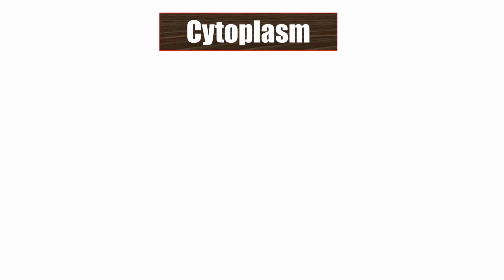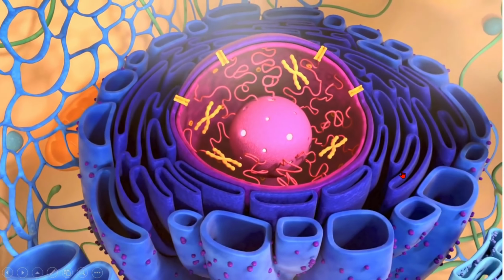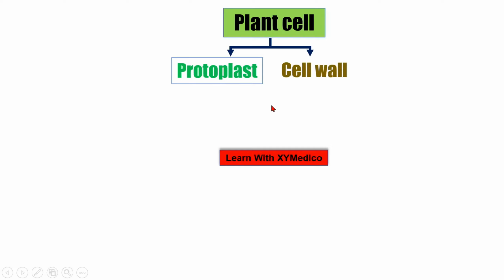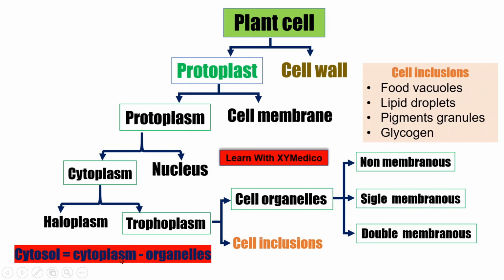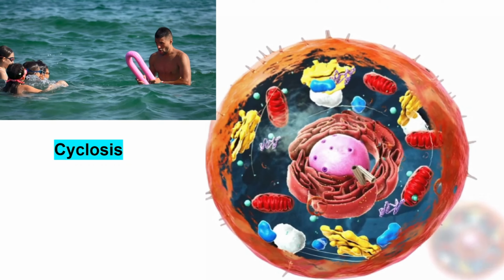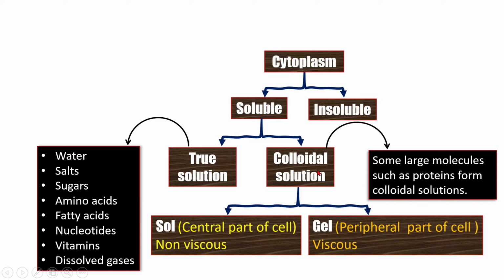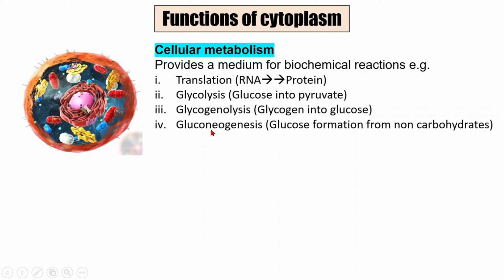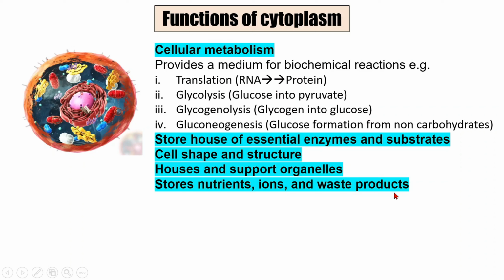Cytoplasm and cytosol class 11 biology | protoplast vs protoplasm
Cytoplasm is a region between nuclear membrane and cell membrane. It is present in both eukaryotic and prokaryotic cells. The difference in both is the presence of cytoskeleton and membrane bounded organelles in eukaryotic cells and their absence in prokaryotic cells.
protoplast and protoplasm:
Protoplast = plant cell without cell wall
Protoplasm = nucleus + cytoplasm
cytoplasm structure and function,
cytoplasm vs cytosol,
cytoplasm class 11,
cytoplasm and protoplasm difference,
protoplast,
Difference between cytoplasm and cytosol,
MDCAT biology,
NEET biology, MCAT biology, cell cytoplasm, cytoplasm, cytoplasm vs protoplasm, composition of cytoplasm, functions of cytoplasm, role of cytoplasm
protoplasm,
cytosol,
cytoplasm,
cytoplasm vs protoplasm,
cytosol and cytoplasm,
cytoplasm function,
cytoplasmic organelles,
cytoplasm definition,
cytoplasm,
cell biology,
00:00 1:52 cytoplasm intro
1:53 2:42 protoplast vs protoplasm
2:43 4:25 cytosol, cell inclusion, Halo plasm, Trophoplasm
4:26 7:02 Sol and Gel in colloidal solution
7:03 Functions of cytoplasm
Content of cytoplasm:
1. Cytosol (soluble part)
Jelly like fluid that fills the cell. It is mostly water 90% but also contains
Salts
Sugar
Proteins etc.
2. Cell organelles (insoluble part)
Mitochondria (powerhouse of cell)
Ribosome (protein factory)
ER (make and transport substances)
Golgi apparatus packages and ships substances
Lysosome recycling center
Functions of cytoplasm:
Cellular metabolism
Provides a medium for biochemical reactions e.g.
Translation (RNAProtein)
Glycolysis (Glucose into pyruvate)
Glycogenolysis (Glycogen into glucose)
Gluconeogenesis (Glucose formation from non-carbohydrates)
Store house of essential enzymes and substrates
Cell shape and structure
Houses and support organelles
Stores nutrients, ions, and waste products
Intracellular transport
Cyclosis
fsc lectures,
cytoplasm,
biology lectures,
mdcat lectures,

Join me as I explore the wonders of biology, from foundational concepts to advanced topics, using the best diagrams, pictures, and animations to simplify complex ideas.